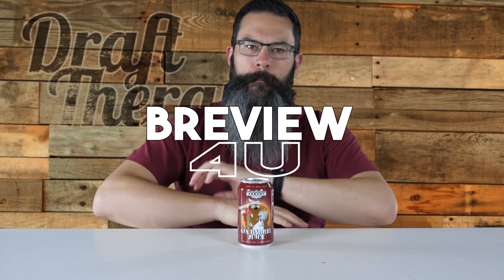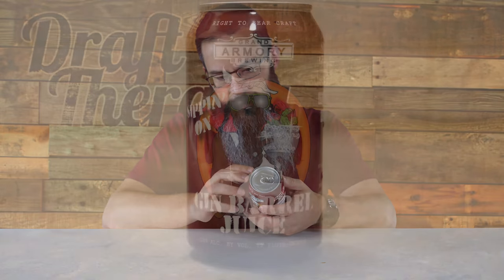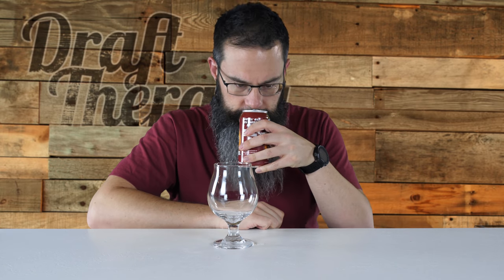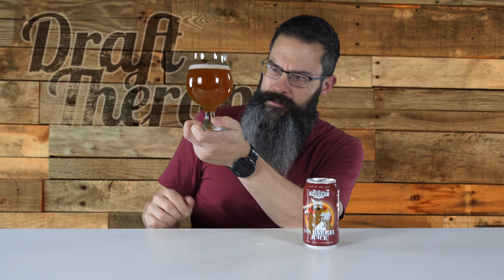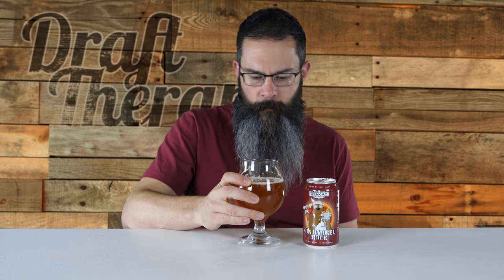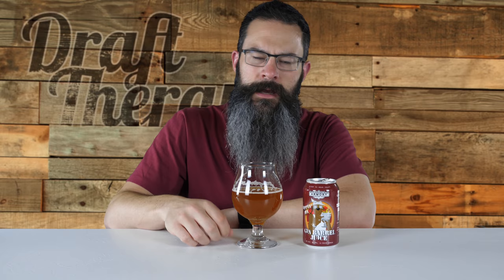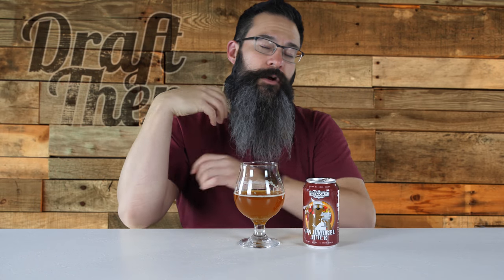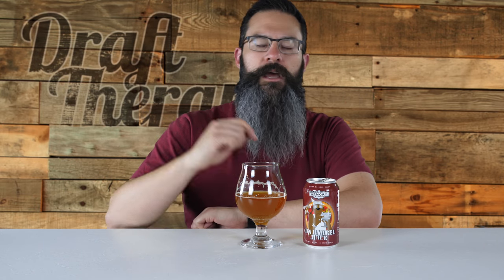Grand Armory Brewing - Sippin' on Gin Barrel Juice Double IPA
Barrel Aged IPAs don't seem to always be a big hit, but I don't know if until today, I've tried a Double IPA aged in Gin Barrels.  Today, I'm taking a look at the appropriately named "Sippin' on Gin Barrel Juice" double IPA from Grand Armory Brewing in Grand Haven, Michigan.  So does gin barrel aging work with a double IPA?  Watch to find out!

Gear I use:
Panasonic GH5
Panasonic GX85
Panasonic Lumix G II 20mm F1.7 Lens
Zoom H4N Pro
Rode NTG2 Microphone
Takstar SGC-598 Shotgun Mic
Custom Engraved Teku Glass